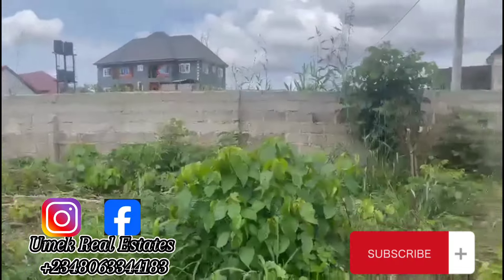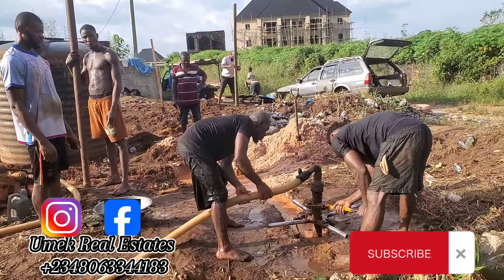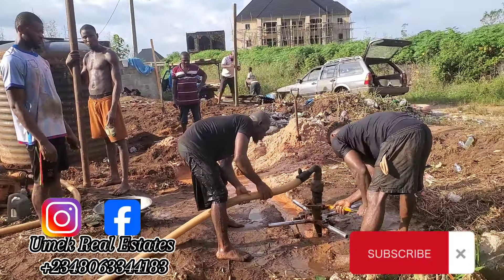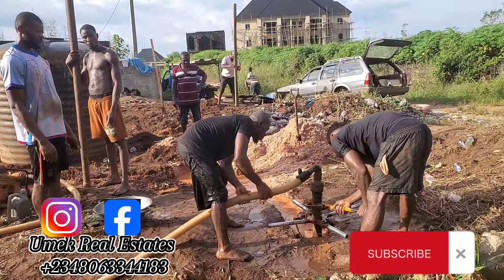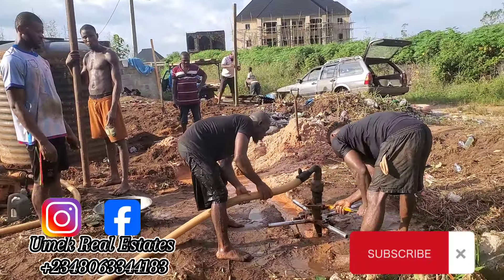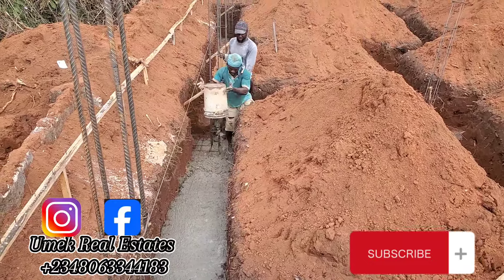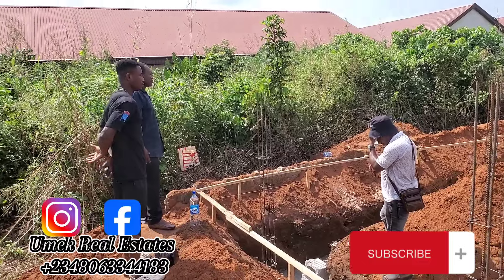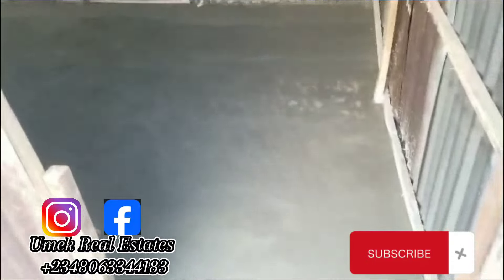Real-time Cost and Construction Activities of Building a 5Bedroom Duplex in Nigeria, December 2023